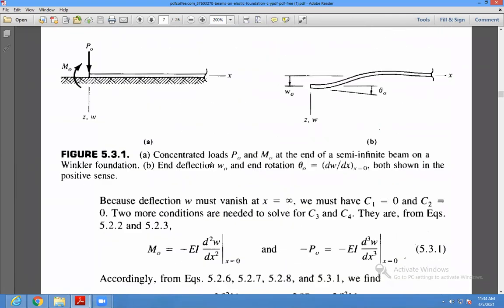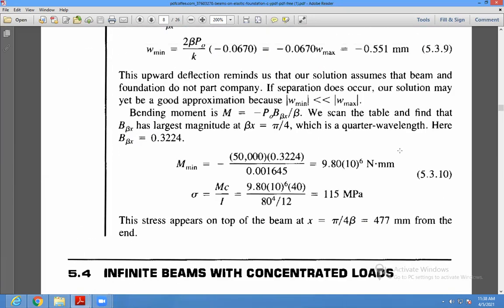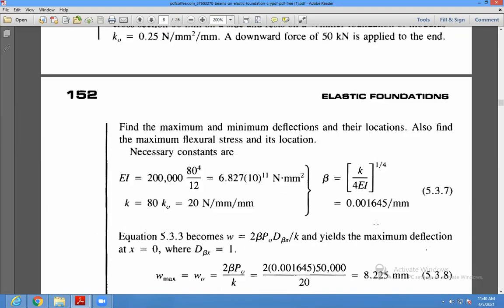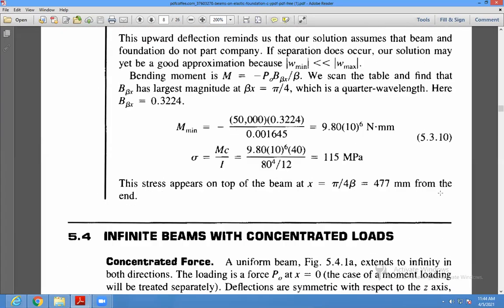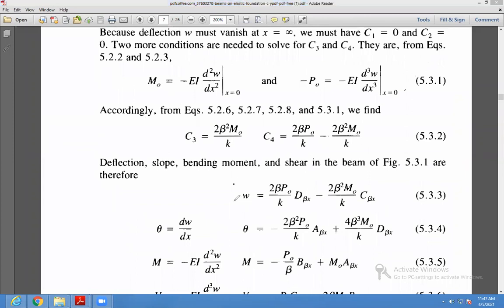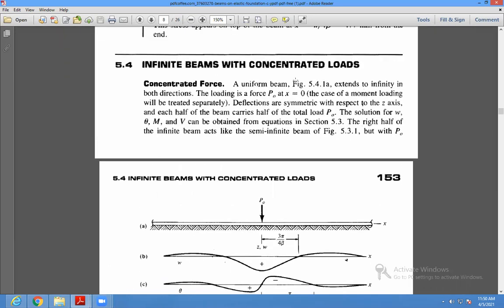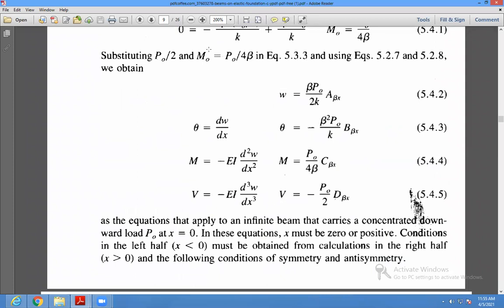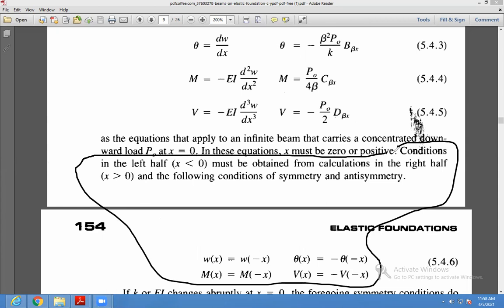Beams on Elastic foundation- Part-4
Advance Structural Analysis